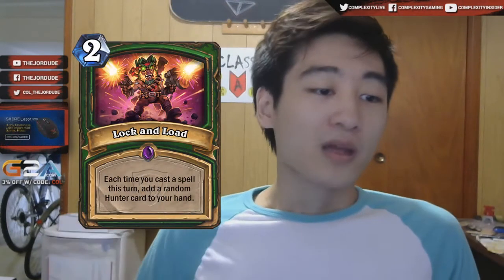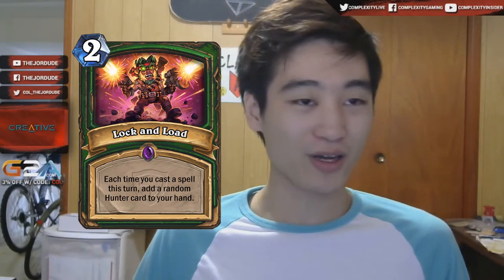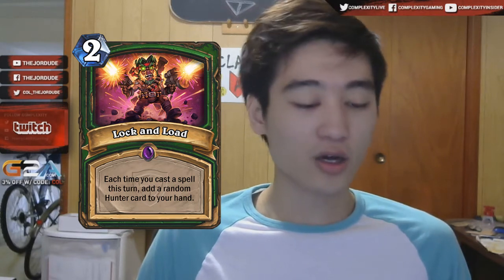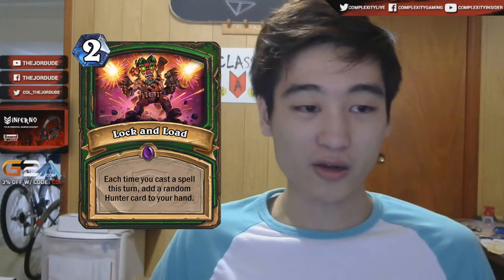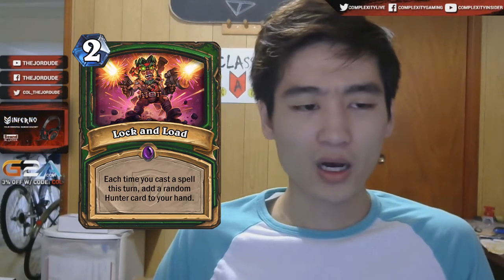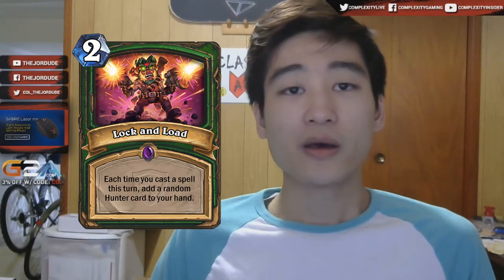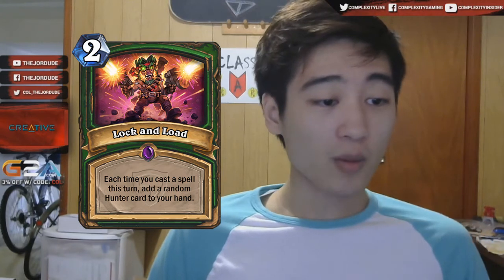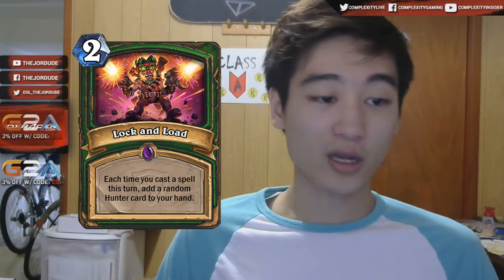Lock And Load | Pre-Release Review | The Grand Tournament Expansion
My pre-release review on the new Epic Hunter Spell "Lock and Load"
*This is my personal opinions on cards revealed to be in the next expansion "The Grand Tournament". Since these are pre-release reviews, the cards can change in quality depending on what else comes out later and when people figure out what works with what*

Sign up to join the Fullscreen network like me!Become a Youtube partner with many many benefits